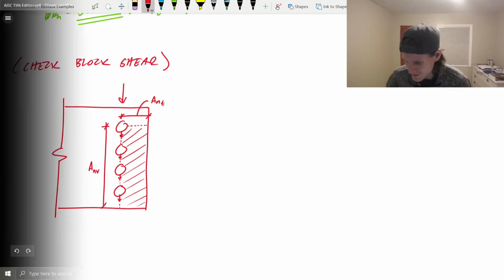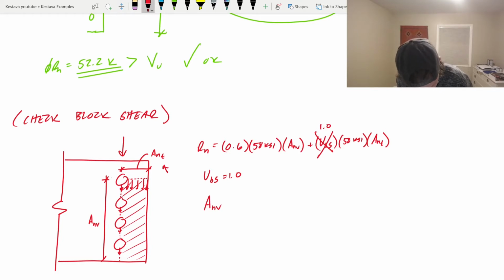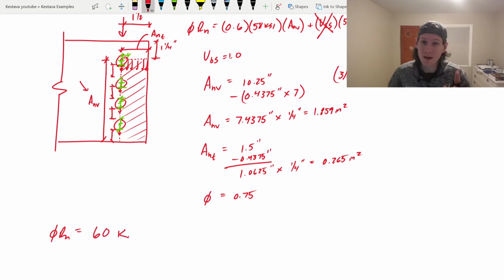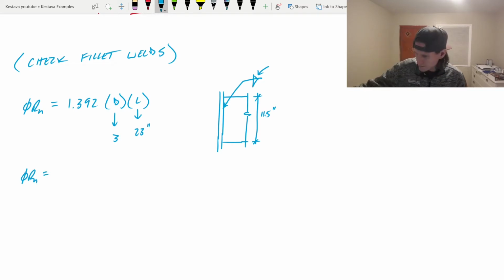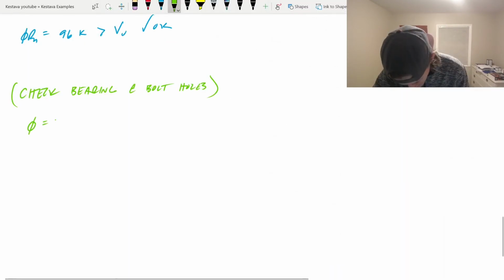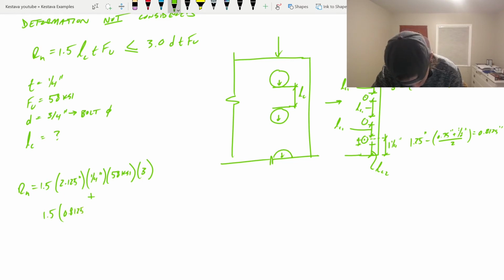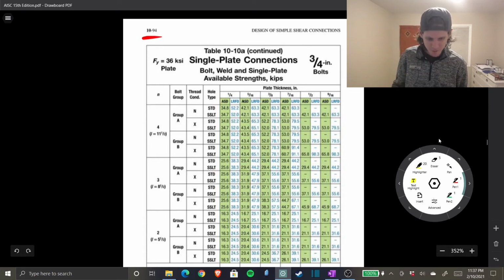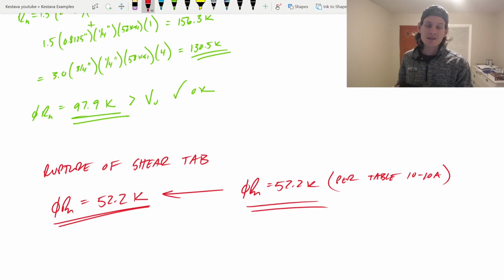Steel Connection Design Example using AISC Steel Manual | by hand | Part 2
Stick around to the end for the secret to get these designs done FAST!!

The Team shows how to do every check by hand of a steel shear tab connection using the AISC steel manual and how to use AISC tables to do it FAST. Perfect for college students and those new to steel design. we've got part 2 of this design example ready to go.

We cover the following failure modes:(aka - the ways the connection could fail)

👉shear yielding
👉shear rupture
👉block shear
👉bolt shear
👉bolt bearing
👉bolt tear out
👉weld capacity check
👉how to find everything FAST AF

that's right team kestava - all that!

Civil Structural PE exam will be here before you know it!
(Check NCEES website to confirm time, date, and location!!)